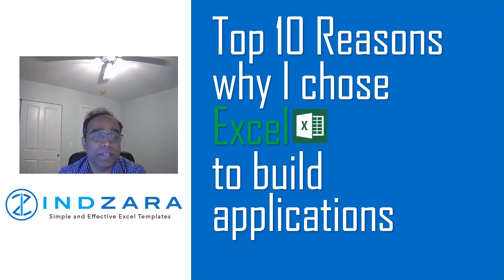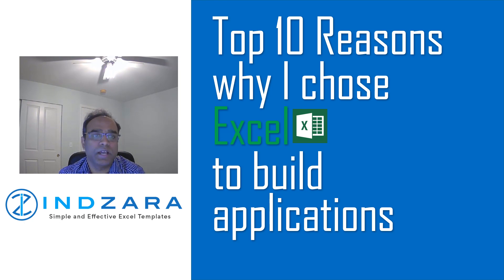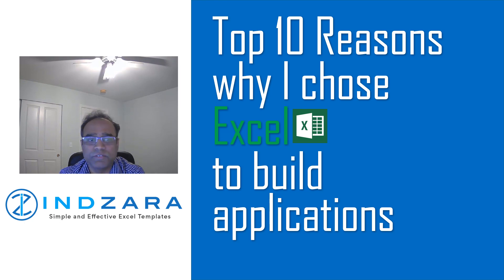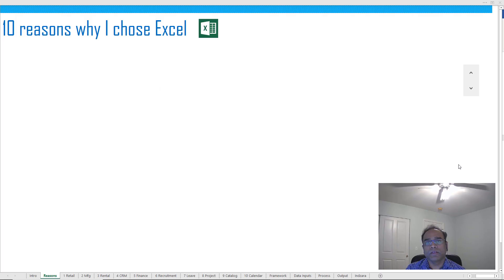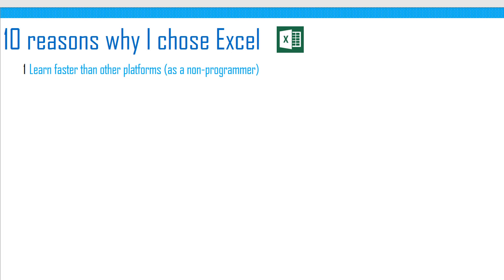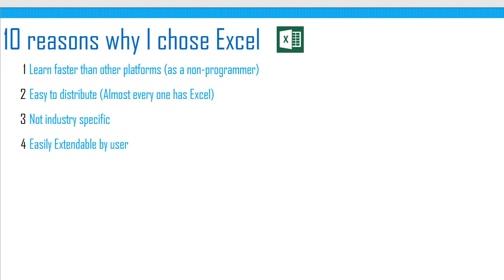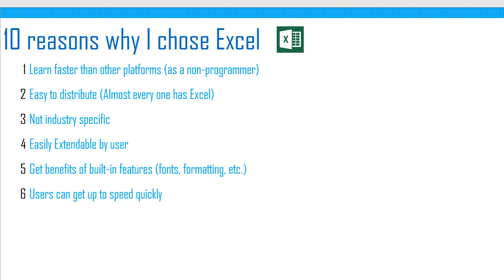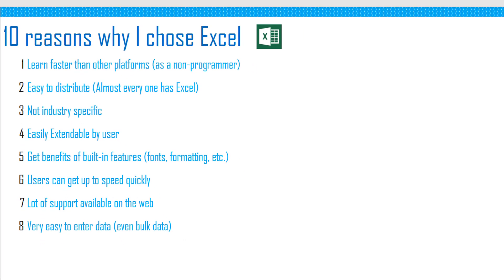Top 10 reasons Why I Chose Excel to build Applications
Of all the possible platforms to build applications why did I choose Excel? Here are 10 reasons.
Excel is such a platform that there are numerous ways to use it. These 10 reasons are from my viewpoint and applicable to my background and experience.

TOP 10 REASONS
1. Learn faster than other platforms (as a non-programmer)
My background is in data analysis and reporting. For me, thinking in terms of tables, calculations made more sense than writing code per se. This is also why I have focused on using formulas instead of using VBA.

2. Easy to distribute solutions
Almost everyone has Excel on their computer. So, we don’t have to worry about asking our users to install anything new.

3. Not industry-specific
I could use Excel to develop for any industry and any function. When developing solutions for a variety of use cases, having a platform that works with any industry was preferred.

4. I can let users enhance (add sheets, etc.)
Developing an end solution for a really vast customer base is always tricky, as users have slightly different needs. Since it is easy to add another sheet and add other data in Excel, I am not restricting the users with my solutions.

5. Get benefits of built-in features (fonts, formatting, etc.)
The design and appearance of our solution is another area where customer’s preferences vary. Giving that control to the customers is so much easy with Excel. They can change the colors, fonts, borders, etc. with absolutely zero development effort from my side.

6. Users can get up to speed quickly
In general, people can become quick users of Excel. Even though making use of all that Excel has to offer may be happening to only 5 % of users, people in workplaces do not have any barriers when it comes to using Excel files.

7. Lot of support available on the web
There is a lot of material available on the web to learn Excel. I have learned tips and tricks from a lot of the experts including those who are speaking at this summit. I am deeply thankful for all the knowledge they share. Similarly, end-users will also have a lot of material to learn.

8. Very easy to enter data (even bulk data)
Data entry is a critical requirement in all applications and that is very easy in Excel given its Grid design framework. Copying data from one spreadsheet to another in bulk is also super easy.

9. Archiving is easy
In scenarios where you want to maintain a file for each year or each month, you can easily archive the older file and make a copy for the new month.

10. 100% Data privacy and control
Finally, with templates, I knew that the end-users have full control over the data in the files. They can store the files where they want. They can feel confident that privacy is ensured completely.